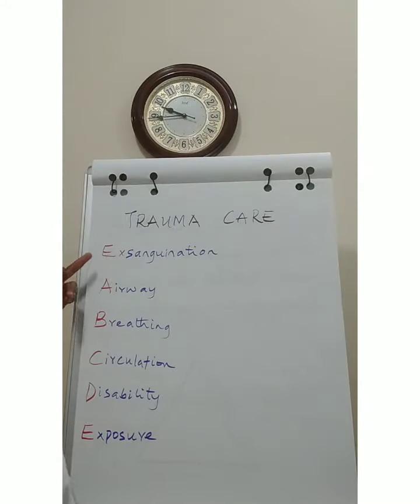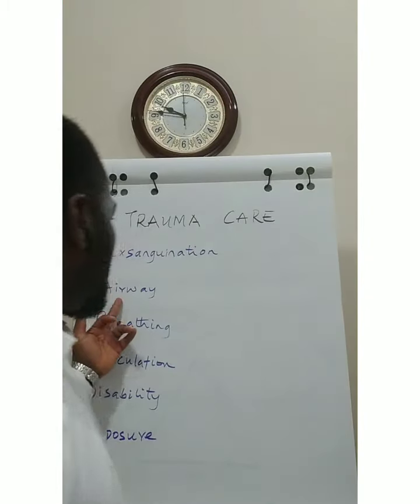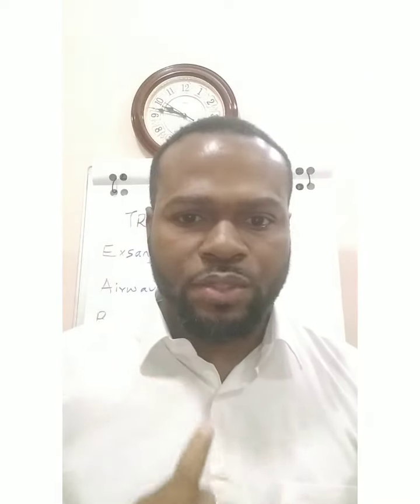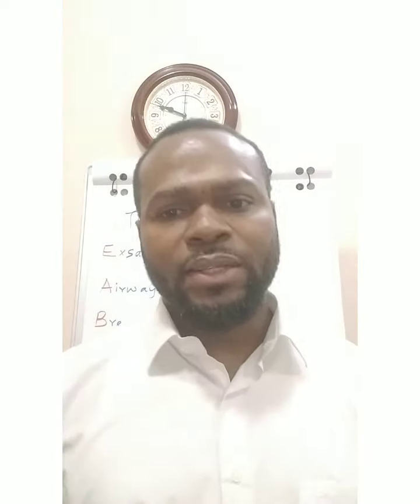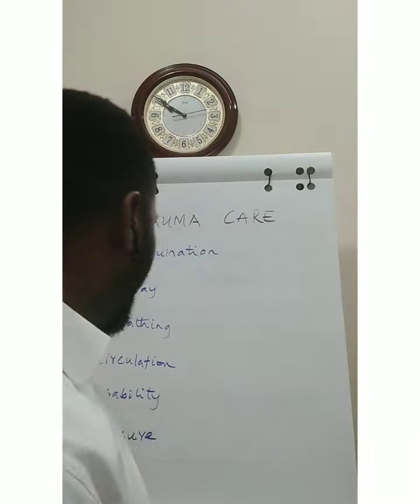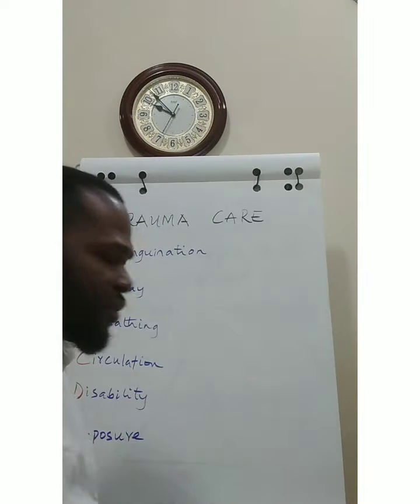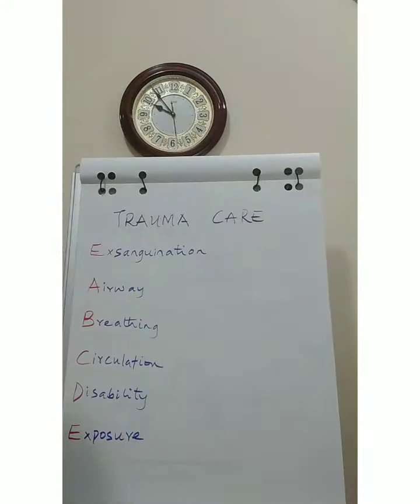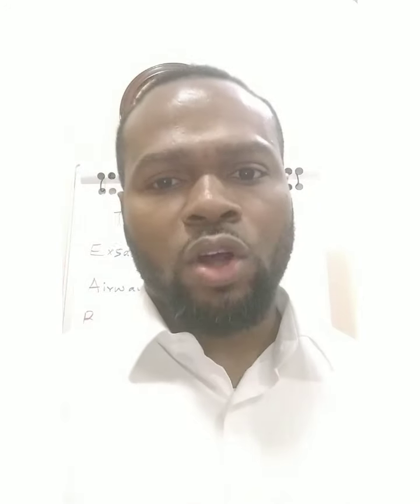Ex- ABCDE of Trauma Care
Created by Jude Onwugbaramuko